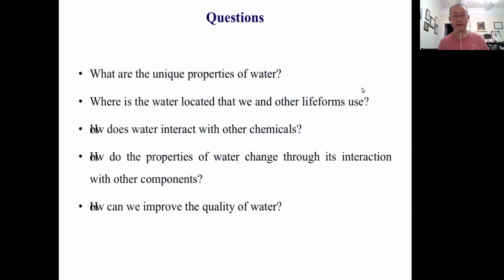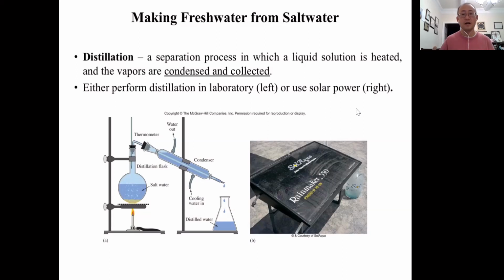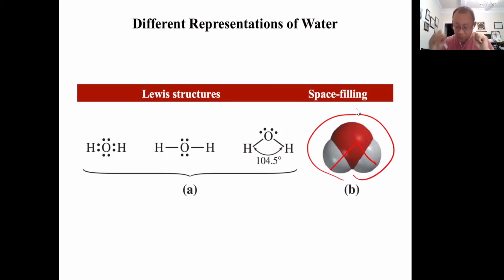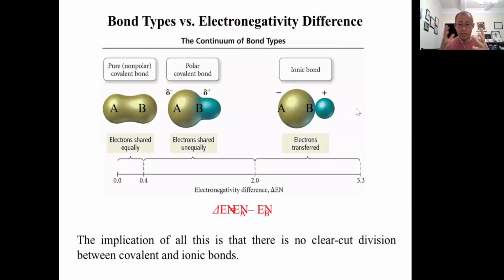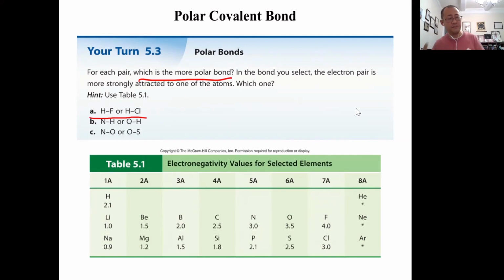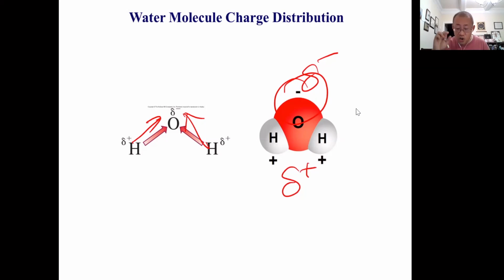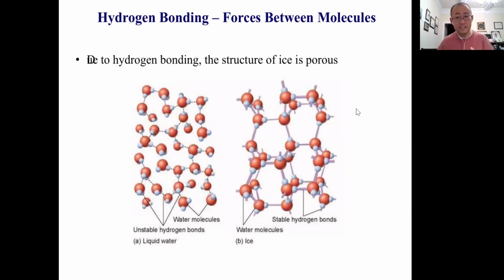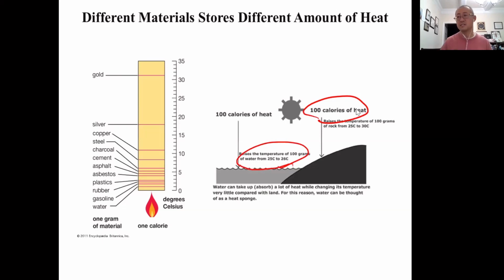CHEM 105 Chapter 5 Water - 2023 - 1